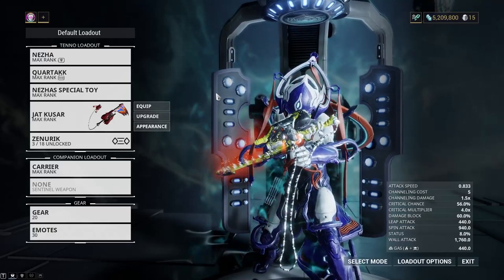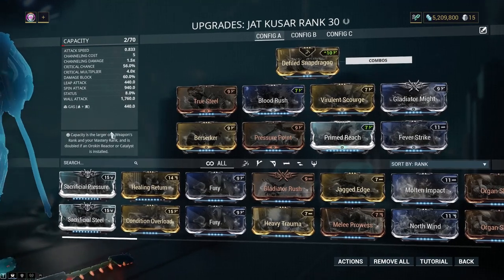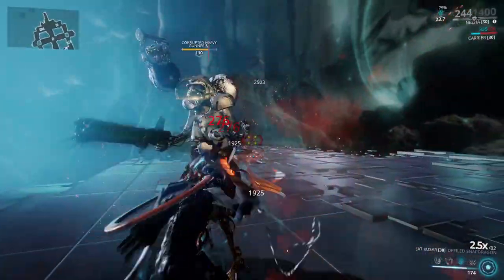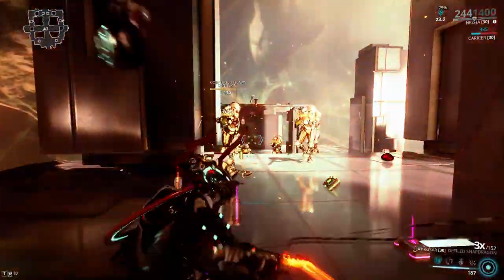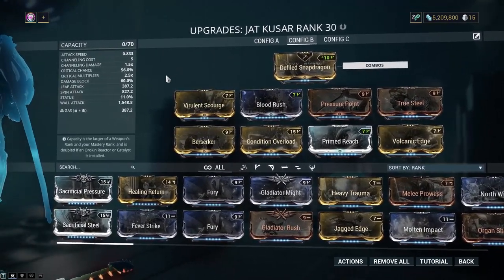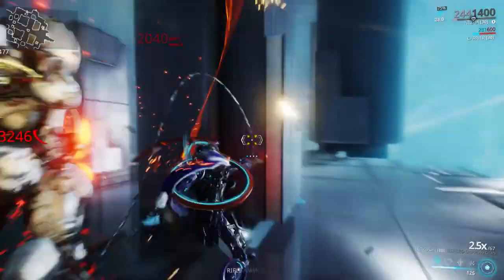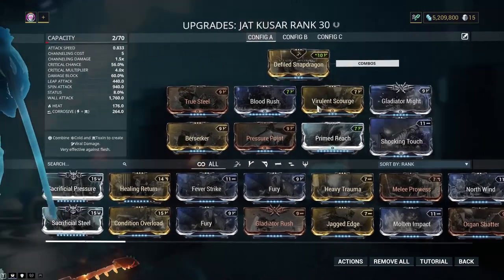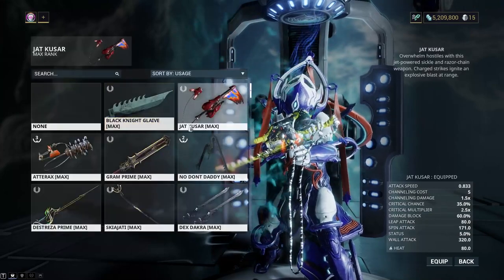Jat Kusar, The OP Blade N Whip | Warframe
Not elegant at all, but it does a lot of damage.

In Trilby We Trust!